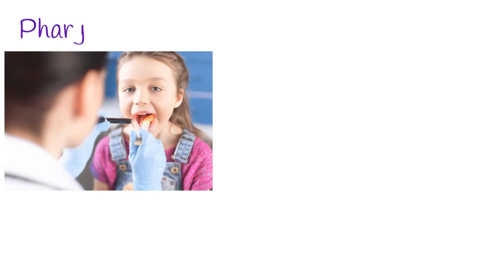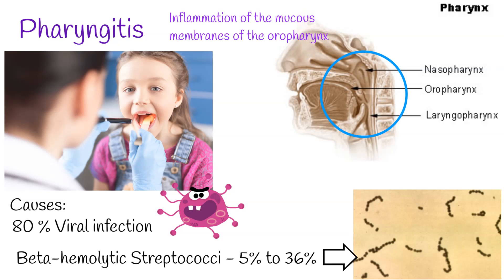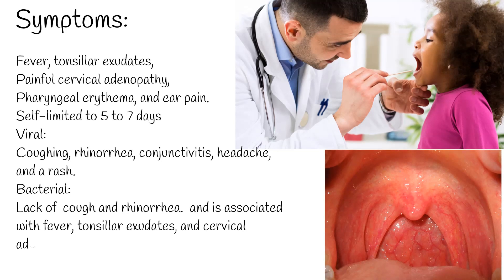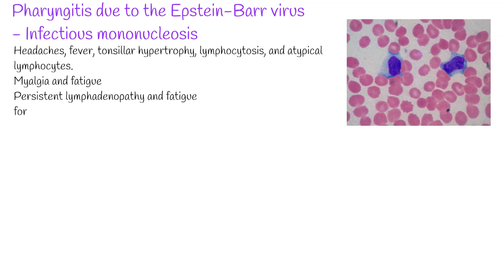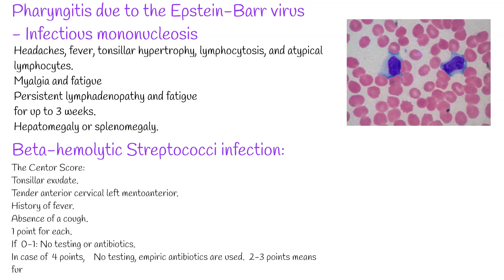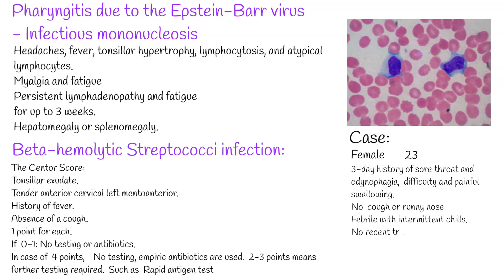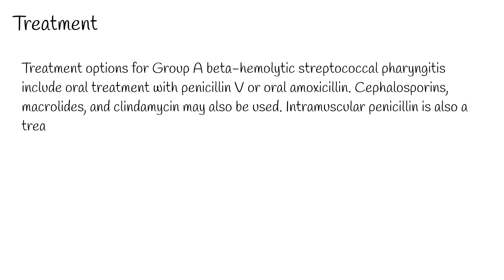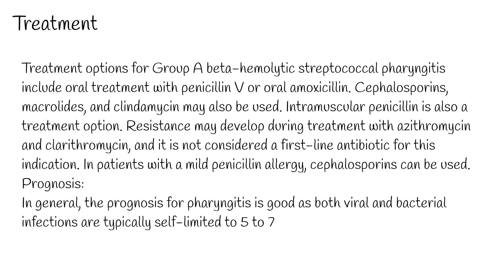Pharyngitis - Symptoms, causes and Treatment. Streptococcal pharyngitis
Pharyngitis is the inflammation of the mucous membranes of the oropharynx. In most cases, the cause is an infection, either bacterial or viral. Other causes are less common.
Almost  80 % of pharyngitis is caused by viral infection. These Viruses are:  predominantly rhinovirus, influenza, adenovirus, coronavirus, and parainfluenza.
The most common bacterial infection is Group A beta-hemolytic streptococci, which causes 5% to 36% of cases of acute pharyngitis.
Most cases of pharyngitis occur in children under the age of 5. Adults can also develop the disorder but at a lower rate.
Symptoms include:
fever, tonsillar exudates,
Painful cervical adenopathy,
pharyngeal erythema, and ear pain.
Uncomplicated infectious pharyngitis, both viral and bacterial, typically is self-limited to 5 to 7 days, is not progressive, and airway obstruction (stridor) is not common.
Associated symptoms for viral pharyngitis often include coughing, rhinorrhea, conjunctivitis, headache, and a rash.
If It is caused by bacterial infections lack of  cough and rhinorrhea.  and is associated with fever, tonsillar exudates, and cervical adenopathy. Enlarged lymph nodes on the neck.
Pharyngitis due to the Epstein-Barr virus, otherwise known as infectious mononucleosis,  can cause headaches, fever, tonsillar hypertrophy, lymphocytosis, and atypical lymphocytes. Myalgia and fatigue are commonly reported symptoms.   Infectious mononucleosis is small part of pharyngitis.
Patients can have persistent lymphadenopathy and fatigue for up to 3 weeks. It is important to assess for hepatomegaly or splenomegaly.
 The Centor Score is one of the most commonly used for assessment of   A Beta-hemolytic Streptococci infection:
Tonsillar exudate.
Tender anterior cervical left mentoanterior.
History of fever.
Absence of a cough.
1 point for each.
If  0-1: No testing or antibiotics.
In case of  4 points,    No testing, empiric antibiotics are used.
2-3 points means further testing required.  Such as  Rapid antigen test

This test  More likely in 5 to 15 years of age and not valid under 3 years old.

Bacterial  Pharyngitis caused by  Streprococcus can occur among adults also.
For example:
Female,  23 -year-old.  3-day history of sore throat and odynophagia,  difficulty and painful swallowing.
She denies having a cough or runny nose but has been febrile with intermittent chills.
No recent traveling history.
She had similar symptoms a few years ago, which were treated with antibiotics.
Fever in the absence of cough and rhinorrhea, pharyngitis is suspected.

Antibiotics for pharyngitis are usually used for patients with Group A beta-hemolytic streptococcal pharyngitis.  Antibiotics should only be used for Group A beta-hemolytic streptococci-positive patients, particularly if they are children.
Treatment options for Group A beta-hemolytic streptococcal pharyngitis include oral treatment with penicillin V or oral amoxicillin. Cephalosporins, macrolides, and clindamycin may also be used. Intramuscular penicillin is also a treatment option. Resistance may develop during treatment with azithromycin and clarithromycin, and it is not considered a first-line antibiotic for this indication. In patients with a mild penicillin allergy, cephalosporins can be used.
Prognosis:
In general, the prognosis for pharyngitis is good as both viral and bacterial infections are typically self-limited to 5 to 7 days.

In developing countries, over 20 million individuals are affected by group A streptococci and develop acute rheumatic fever. This disorder is the leading cause of death in young people.  Mortality from pharyngitis is rare but does occur if the airway is compromised.